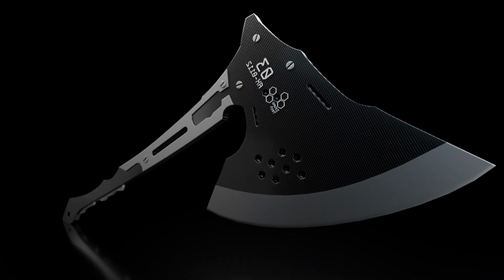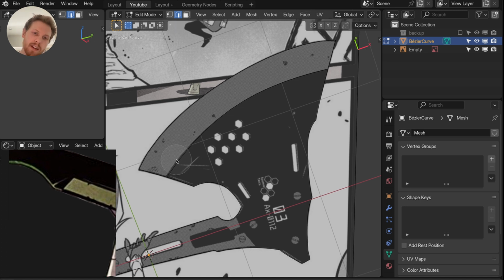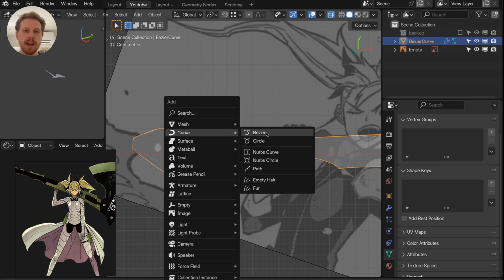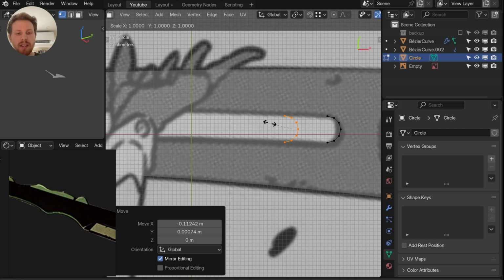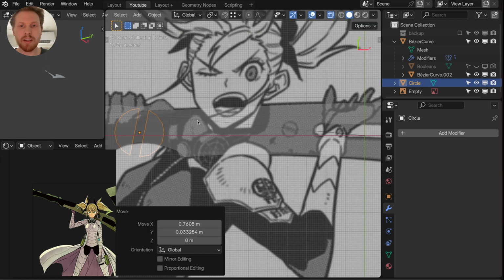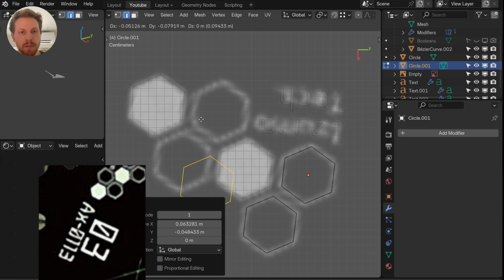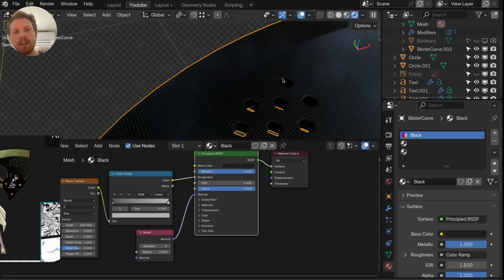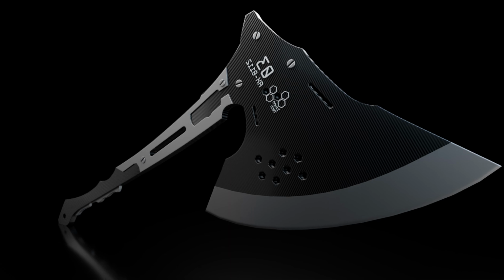Model Kaiju No. 8 Axe in Blender (Beginner tutorial)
Today we are making Kikoru Shinomiya's from Kaiju No 8 in 5 minutes. This tutorial is for fast paced but can be done by most beginners. If  you're new, I recommend watching through the video once to get a feeling for what we are doing.